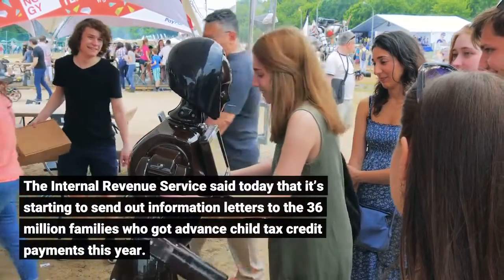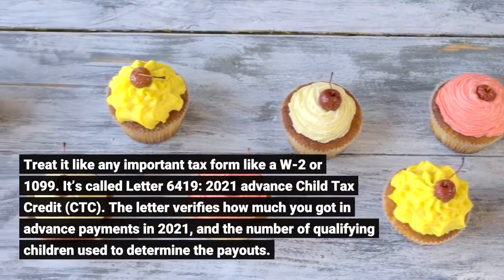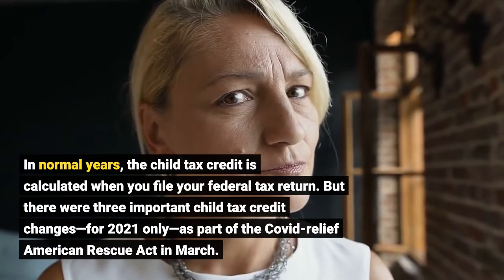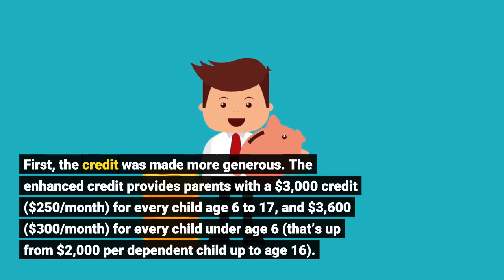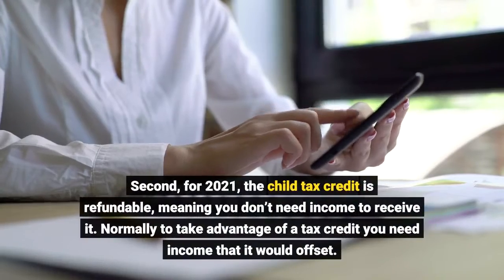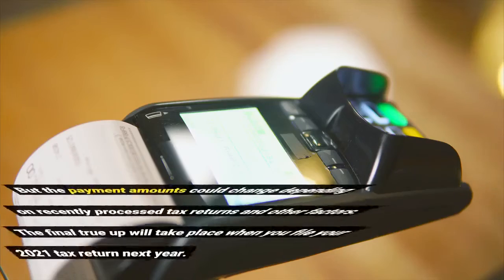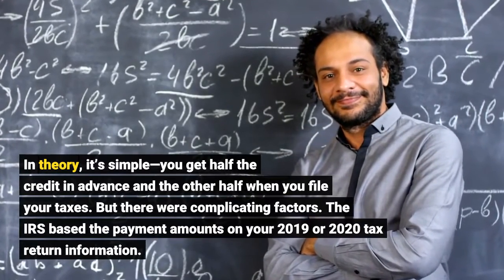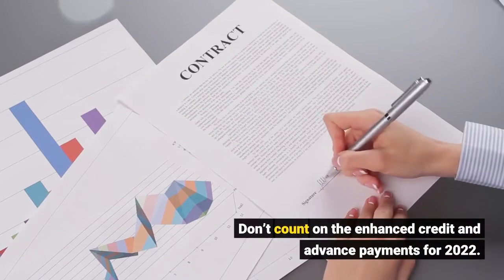Got Kids Watch Out For IRS Child Tax Credit Letter 6419 In Late December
The Internal Revenue Service said today that it’s starting to send out information letters to the 36 million families who got advance child tax credit payments this year. It’s important to hold onto the letter. If you got advanced child tax credit payments, you’ll need the letter when you file your taxes for tax year 2021 in 2022. Treat it like any important tax form like a W-2 or 1099. It’s called Letter 6419: 2021 advance Child Tax Credit (CTC). The letter verifies how much you got in advance payments in 2021, and the number of qualifying children used to determine the payouts. In normal years, the child tax credit is calculated when you file your federal tax return. But there were three important child tax credit changes—for 2021 only—as part of the Covid-relief American Rescue Act in March. First, the credit was made more generous. The enhanced credit provides parents with a $3,000 credit ($250/month) for every child age 6 to 17, and $3,600 ($300/month) for every child under age 6 (that’s up from $2,000 per dependent child up to age 16). Individuals earning up to $75,000 a year, heads of household up to $112,500 a year, and joint filers up to $150,000 a year are eligible to receive the full amount of the enhanced credit. Second, for 2021, the child tax credit is refundable, meaning you don’t need income to receive it. Normally to take advantage of a tax credit you need income that it would offset. And third, Congress instructed the IRS to pay out half of the credit as an advance in monthly installment from July through December. For most taxpayers with children, the monthly payments were automatic. But the payment amounts could change depending on recently processed tax returns and other factors. The final true up will take place when you file your 2021 tax return next year. In theory, it’s simple—you get half the credit in advance and the other half when you file your taxes. But there were complicating factors. The IRS based the payment amounts on your 2019 or 2020 tax return information. In the final calculation, it’s your 2021 income that matters. If you had a baby this year or if you got divorced, that too can affect the final credit amount. There were also administrative snafus including downward adjustments of the automatic payments for some taxpayers in October. What’s in store for 2022? Don’t count on the enhanced credit and advance payments for 2022. The Democrats’ social policy plan, the Build Back Better Act, which includes a one-year extension of the enhanced child tax credit, has stalled with Senator Joseph Manchin holding out — in part because of the price tag and his position that there should be a work requirement to get the credit. The Tax Cuts and Jobs Act of 2017 set the child tax credit at $2,000 per child through 2025—that’s what will be the law for 2022, absent Congressional action. That was a big jump from earlier.